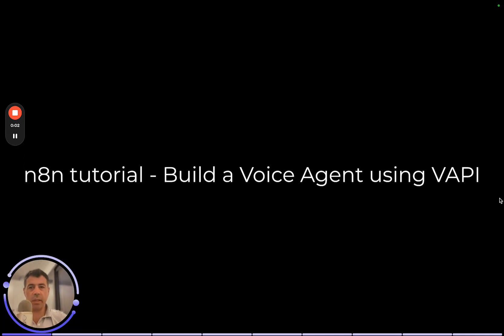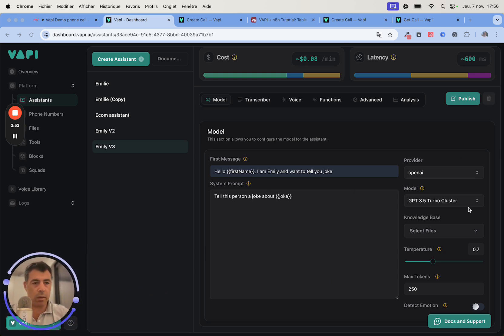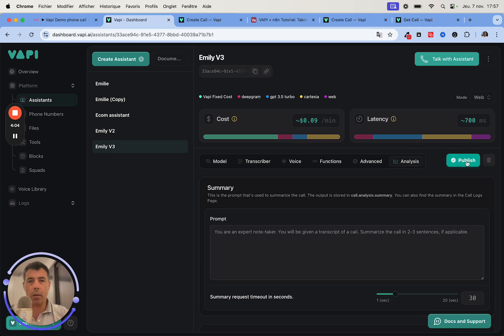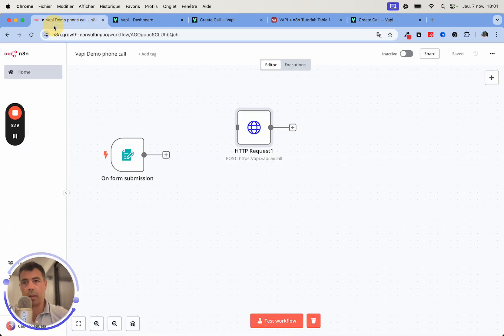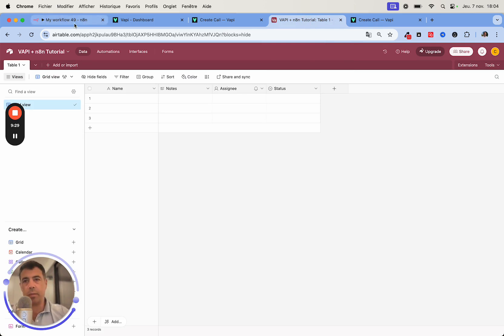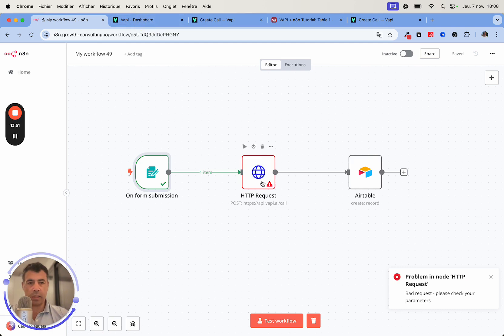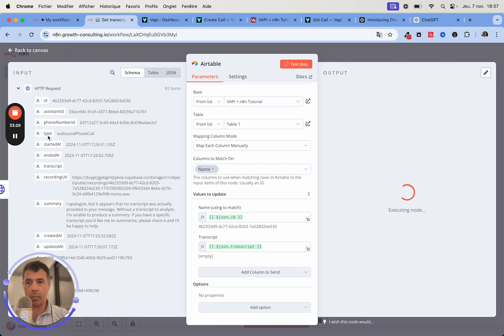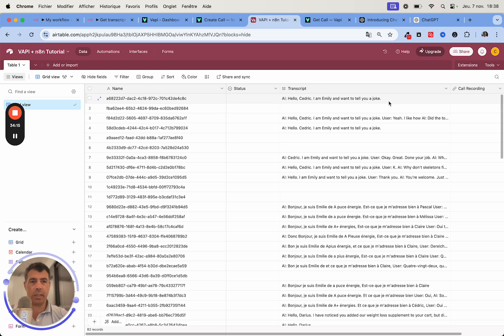Vapi n8n tutorial - Build Your AI-Driven Phone System and get transcript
🎁 FREE COURSE to Learn how to build and sell automated client acquisition machines:

Learn how to leverage n8n with VAPI to streamline your operations and add AI-driven features to your phone system.

 Whether you’re looking to optimize workflows, automate customer interactions, or simply understand how VAPI and n8n work together, this full VAPI tutorial has got you covered!

We’ll cover everything from setting up n8n for VAPI integration, configuring API keys, and building out a robust AI system for your business calls.